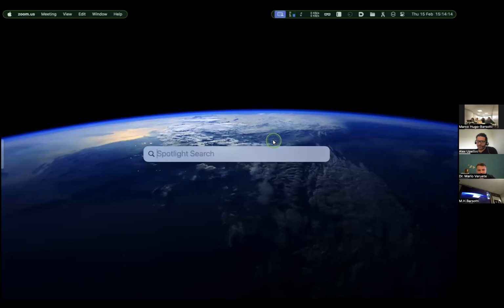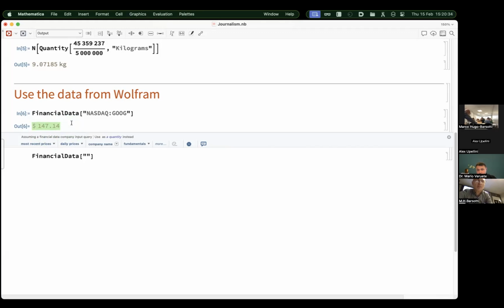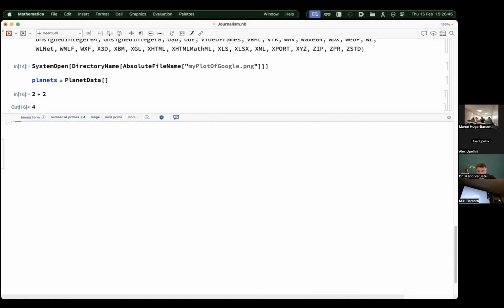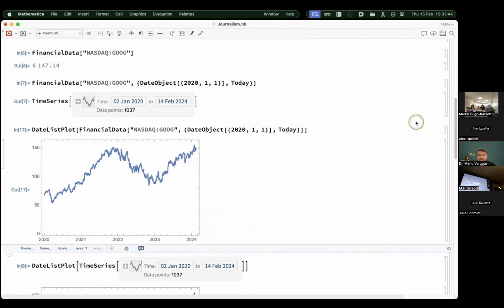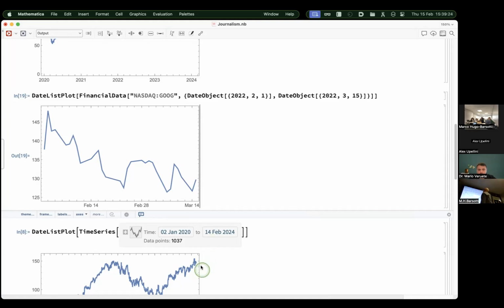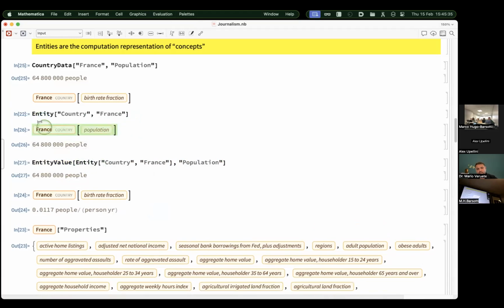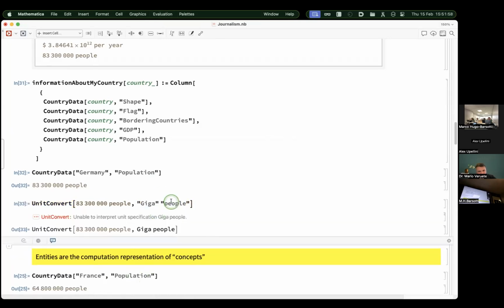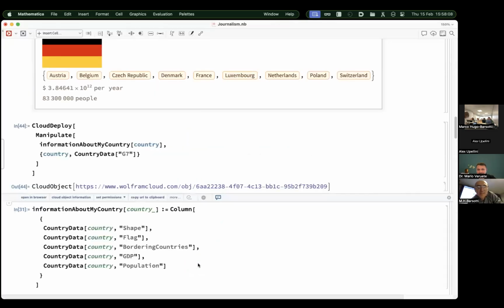Data Analysis with Mathematica for Data Journalism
1 hour lesson by Wolfram Research for EDJ Journalism school in Nice, FR